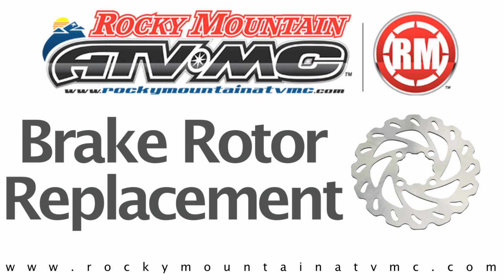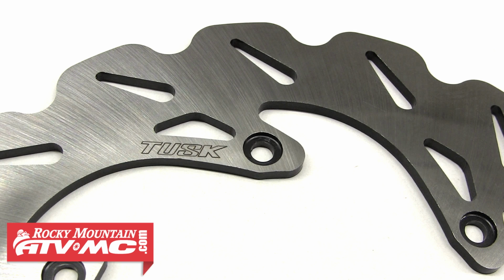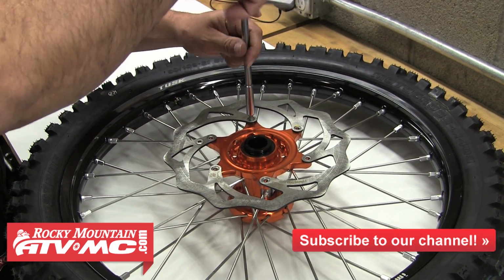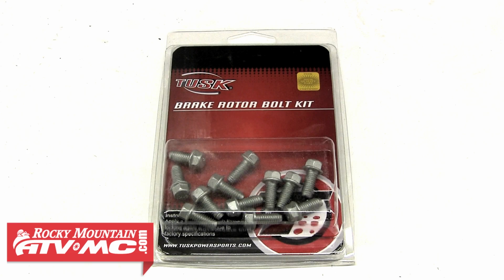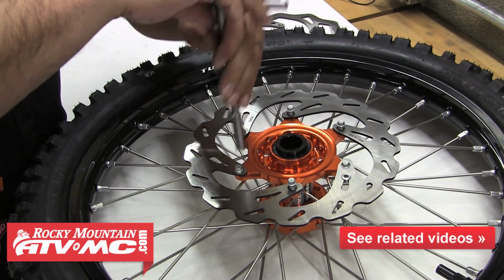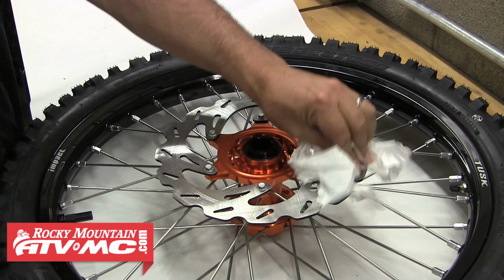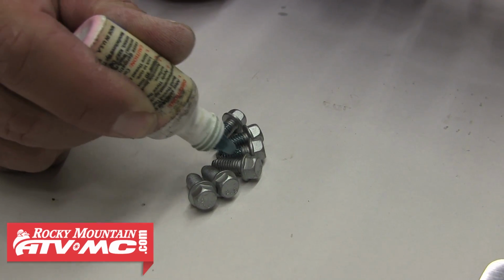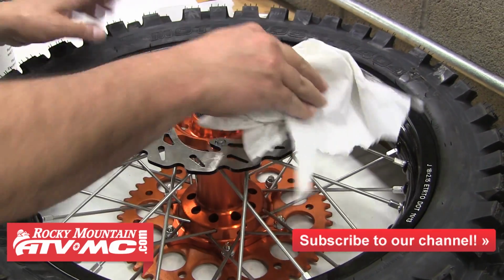Motorcycle Brake Rotor Replacement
This video covers replacing the front or rear brake rotor on your motorcycle or ATV. We chose to install a set of the Tusk Typhoon Brake Rotors onto this 2014 KTM 300XC-W. These rotors are a great replacement whether you are replacing a bent or worn out rotor, or you're just wanting to upgrade your current brake rotors to something with better cooling and performance. It's also a good idea to replace your brake pads at the same time you replace the brake rotor because the old brake pads are going to be worn down in the shape of the old rotor and could reduce your brake performance if left on with the new rotor. Improve your brake performance today by installing new rotors on your machine! Rocky Mountain ATV/MC carries all the brake rotors, brake pads, brake lines, rotor bolt kits and all the other brake system parts to provide you with top notch brake performance.

Follow Rocky Mountain ATV/MC On Social Media!